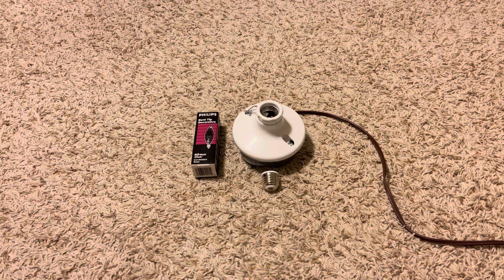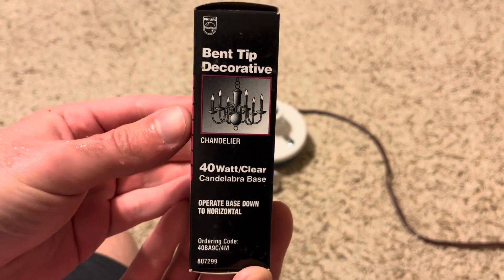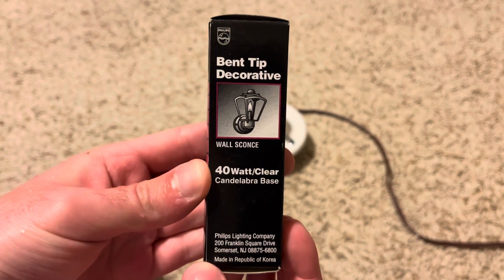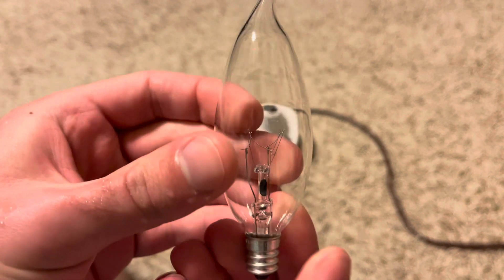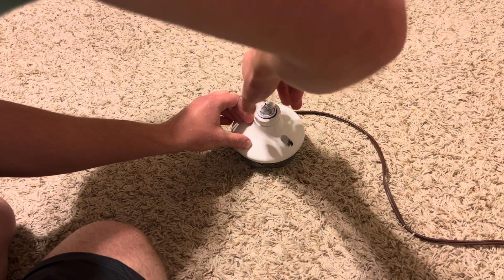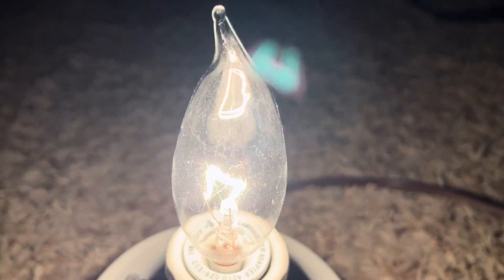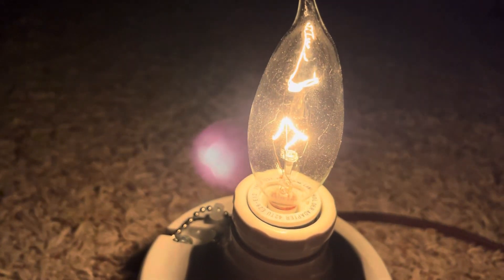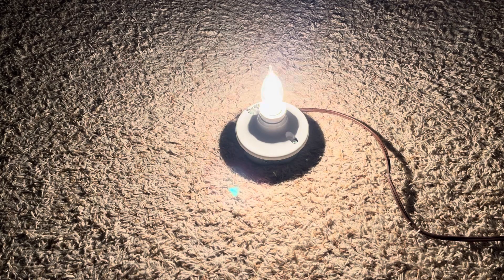PHILIPS Bent Tip Decorative 40 watt clear incandescent bulb